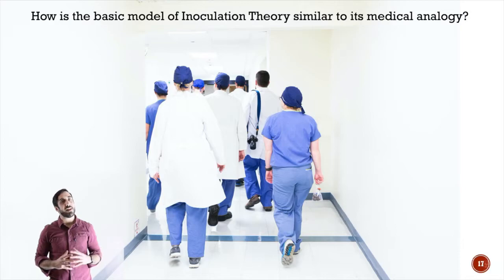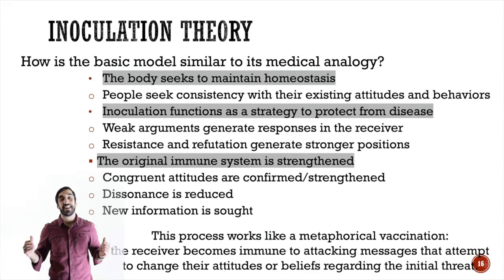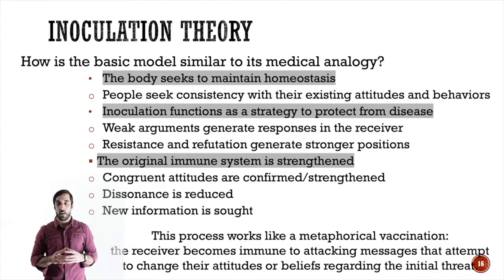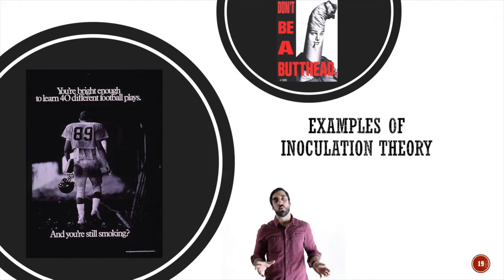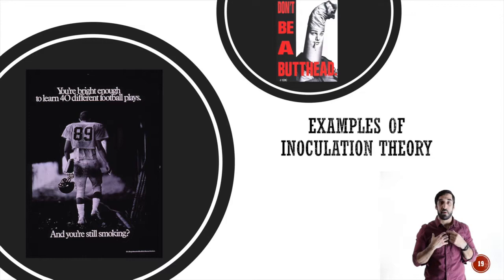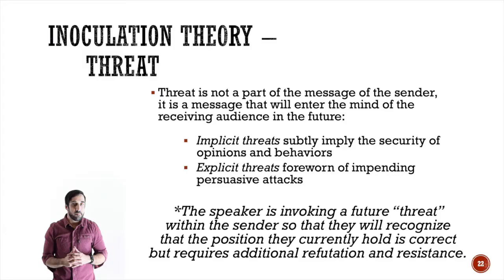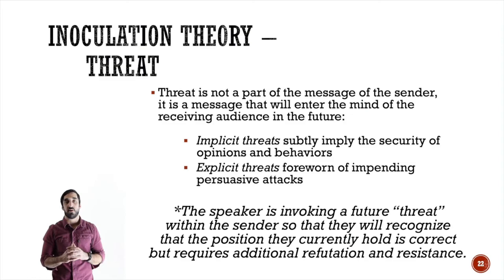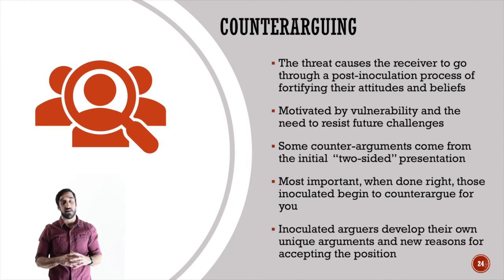Introducing Inoculation Theory and Discussing Examples (3/4)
This video lecture is intended for UNLV students enrolled in COM 404 - Principals of Persuasion. This video is the third in a series associated with Inoculation Theory. This video introduces the theory and discusses several examples.